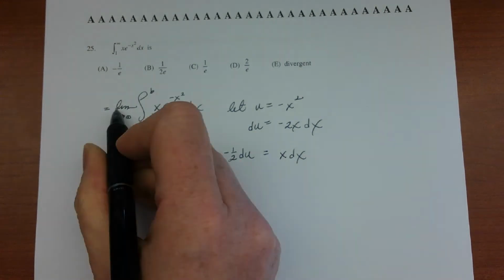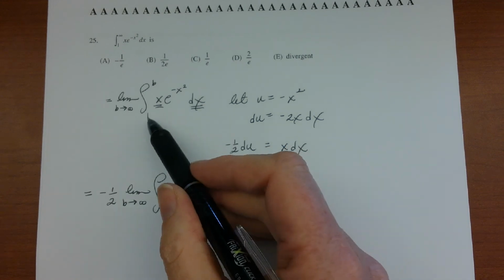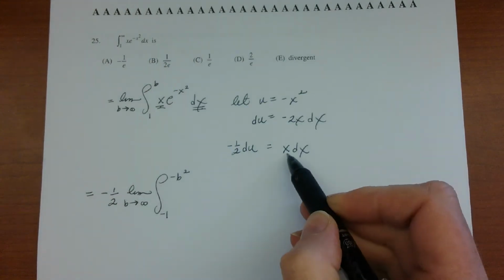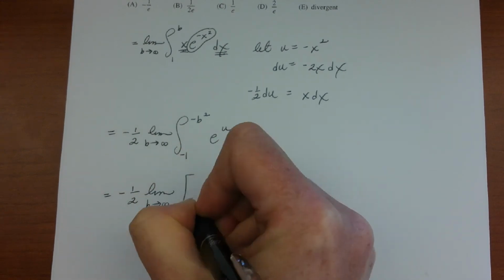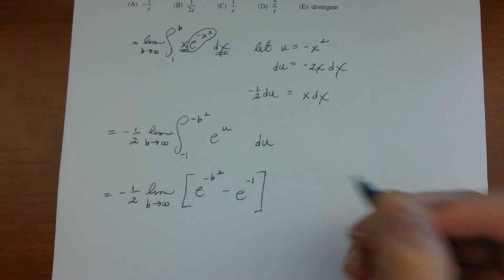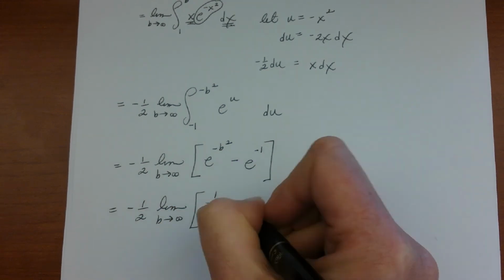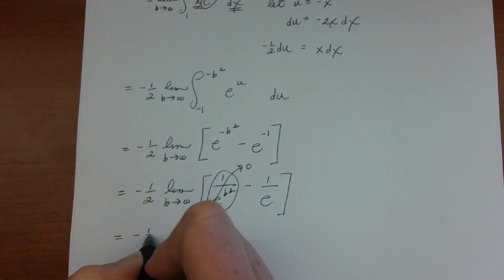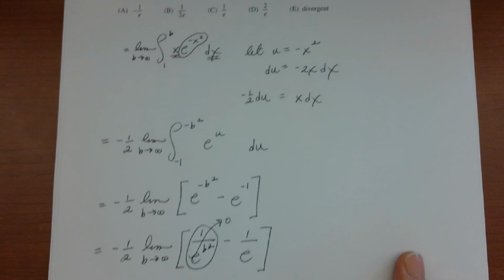BC 2012 MC #25.mp4